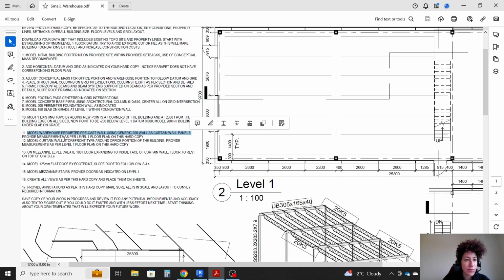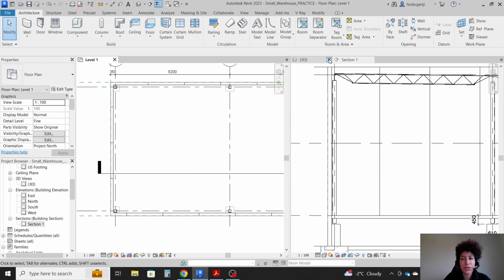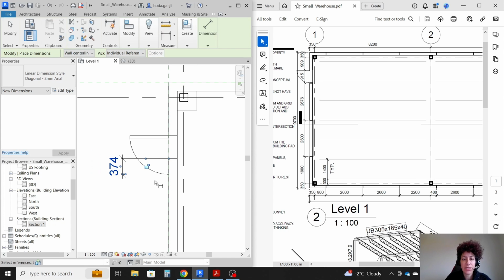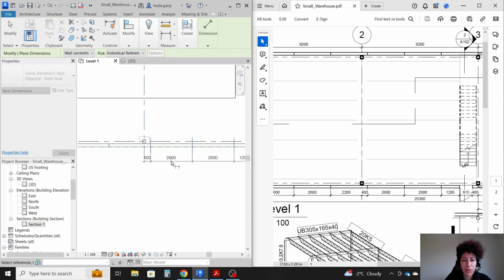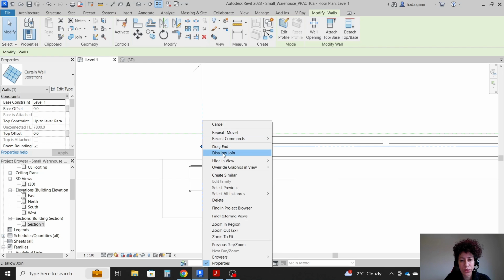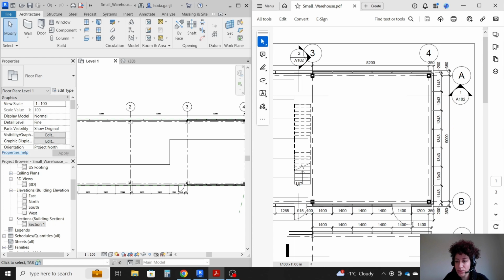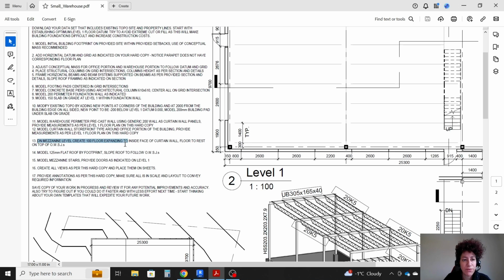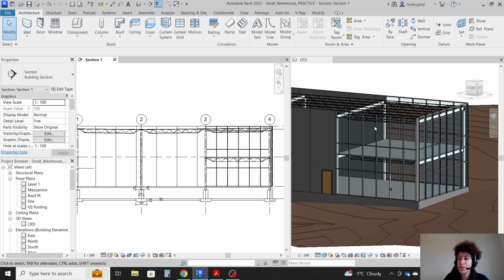Small Warehouse Revit Model 4: Walls/Storefront Walls/Doors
"This video shows how we model the perimeter cast wall using curtain wall panels, as well as how to model a storefront wall and add the doors for a small warehouse in Revit." The design and drawing of the warehouse in the video is done by Mr. Jacek Gorka.